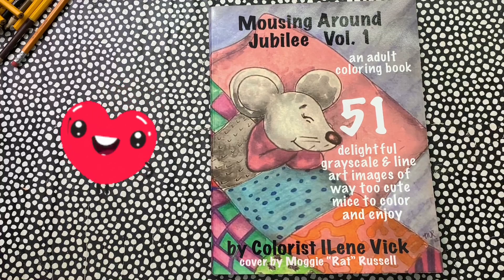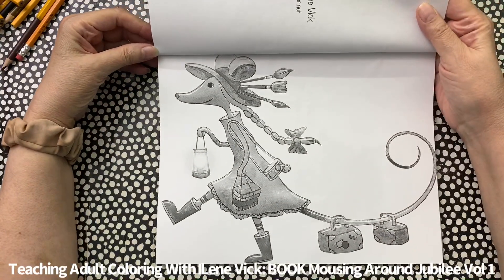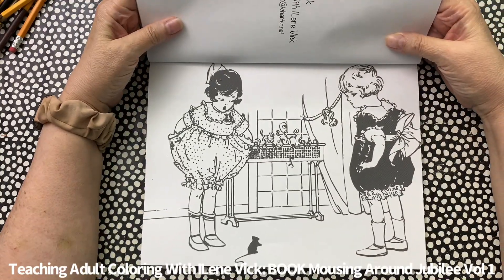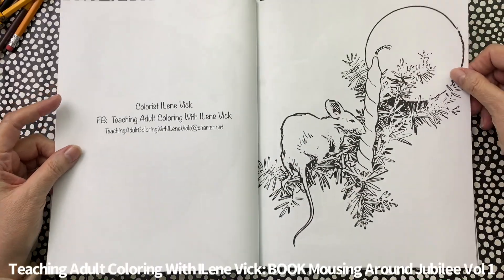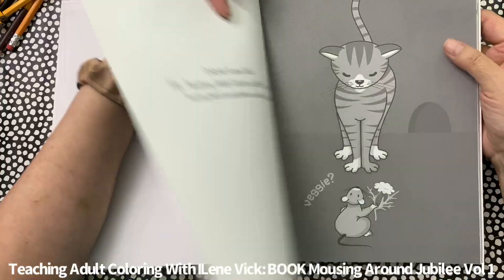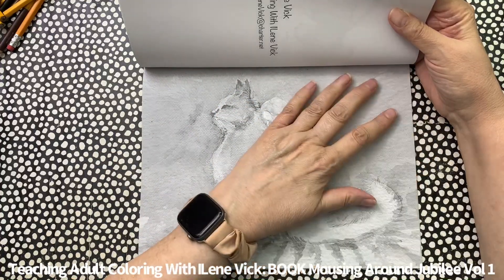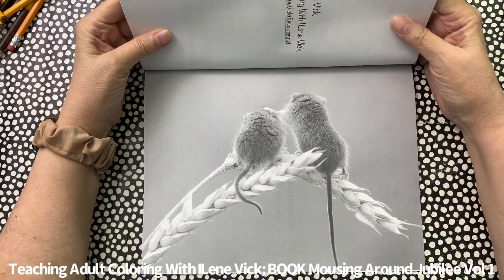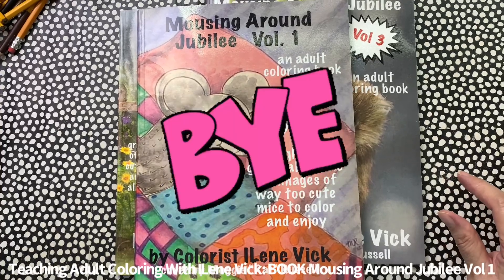WALKTHROUGH Vol 1 Mousing Around Jubilee by Teaching Adult Coloring With ILene Vick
This is a WALKTHROUGH of my coloring book MOUSING AROUND JUBILEE (Vol 1). It contains 51 delightful grayscale and line art images depicting ridiculously cute mice for you to color and enjoy!

After watching, be sure to join my FaceBook Group “Teaching Adult Coloring With ILene Vick” to see the final colored images. This is where you can step in with whatever you are working on and are always welcome to post your coloring pieces. Also, this is where you will see my finished pieces from this Broadcast.

This Broadcast is produced by ILene Vick, Masters Degree in Adult Education (M.S.A.Ed.). My focus is on the beginner to intermediate Adult Colorer, so, mixed levels are absolutely WELCOME! My joy is the teaching and sharing with the ultimate goal of instilling the confidence in you to do this stuff.

Don’t be a stranger now! 😉